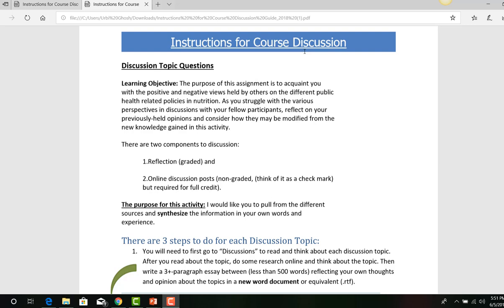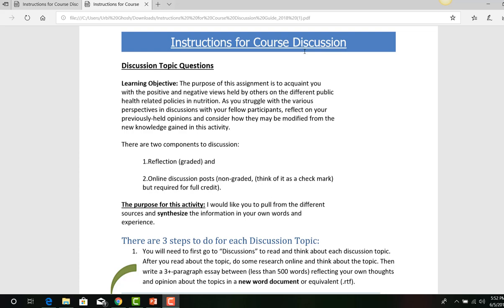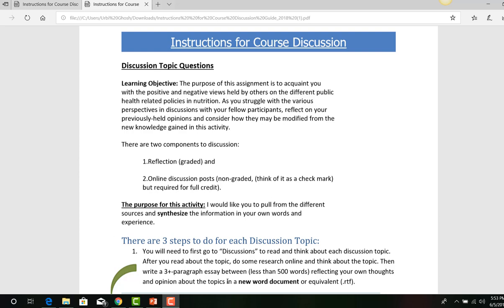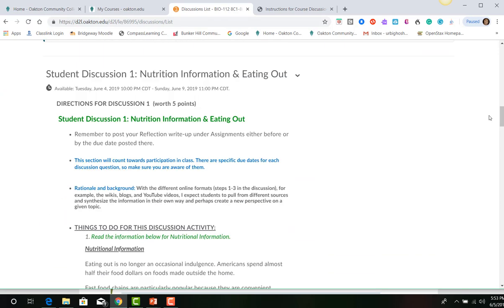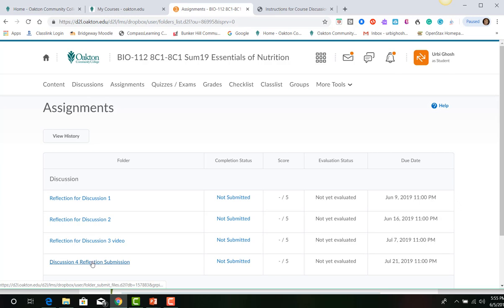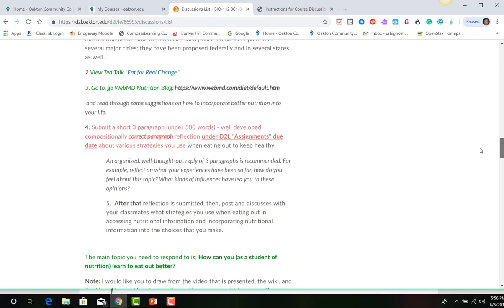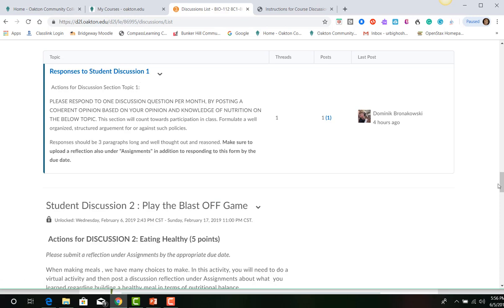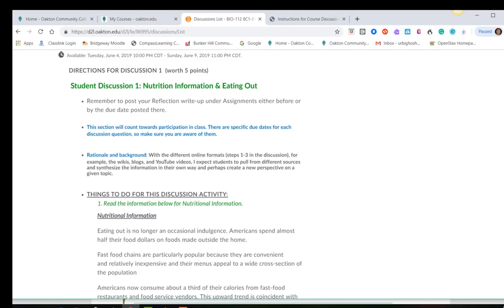BIO112 Discussion Activity Instructions